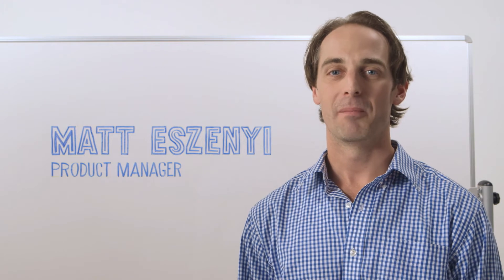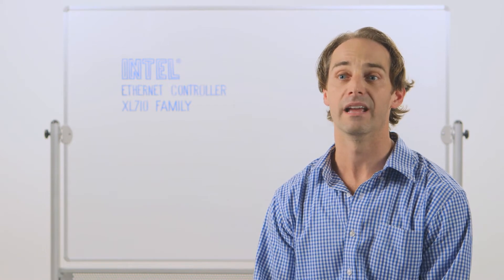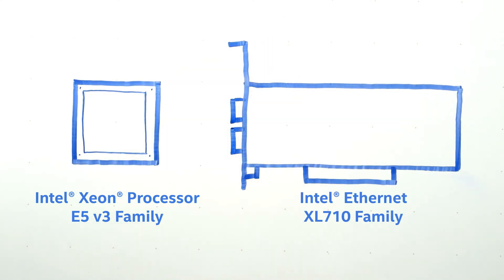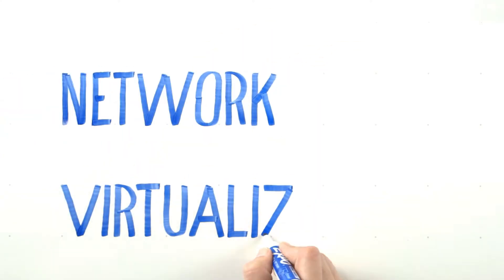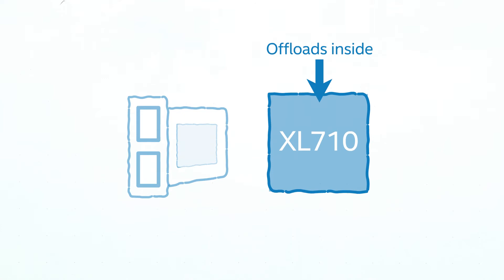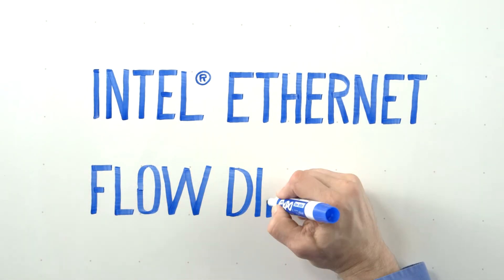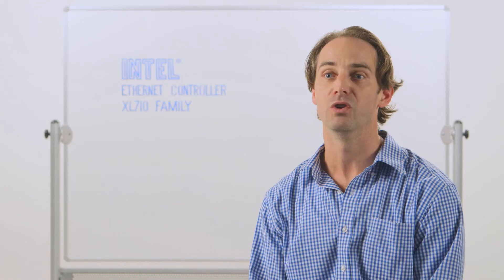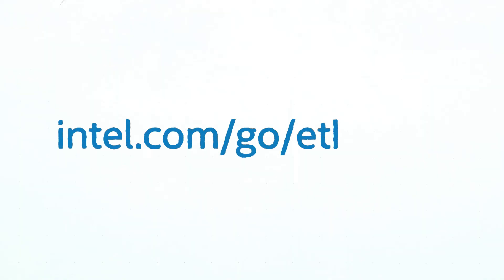Under the Hood: Architecting Ethernet Controllers for the Next Generation of SDI | Intel Business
In order to embrace Software Defined Infrastructures (SDI) at all levels, Intel has created innovations in flexible networking. Intel’s Matt Eszenyi takes a look under the hood at the Intel® Ethernet Controller XL710 Series with 10 / 40GbE capability, Intel® Ethernet Flow Director and Intel® DPDK optimization.